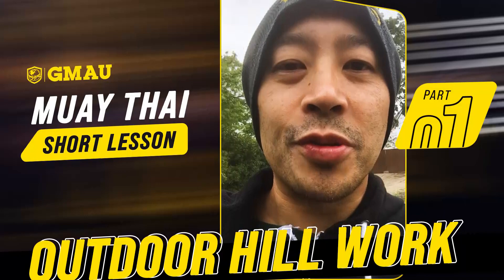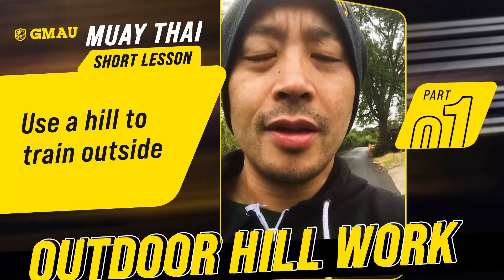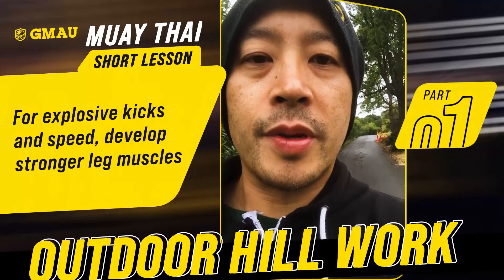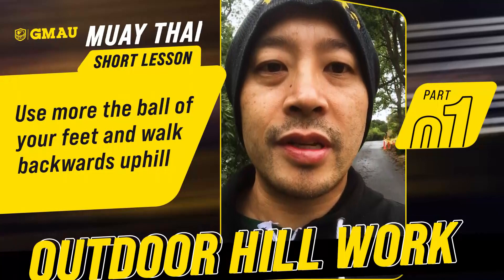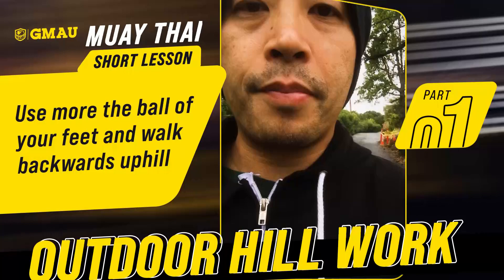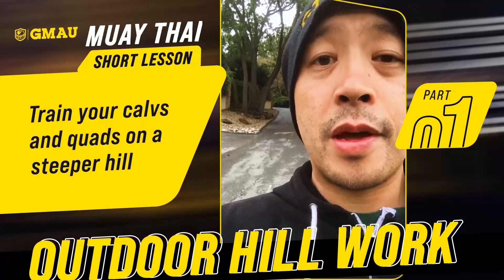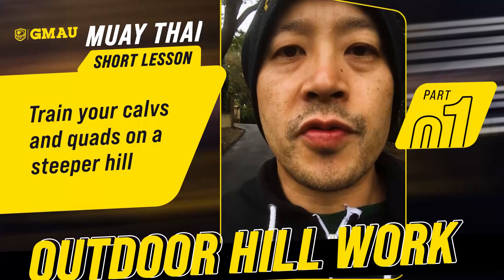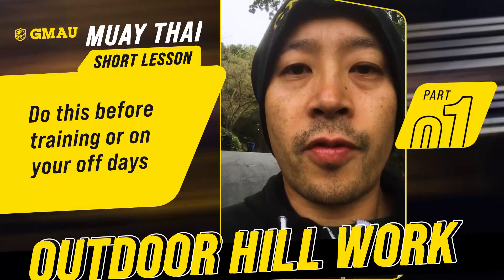Muay Thai | SHORT LESSON: Outdoor Hill Workout #1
This is the first in a series by GMAU Muay Thai head instructor, Nick Vasallo, on hill workouts to improve your leg strength, endurance, and overall cardio.

Set up a FREE Beginner's Account and start training Muay Thai TODAY!